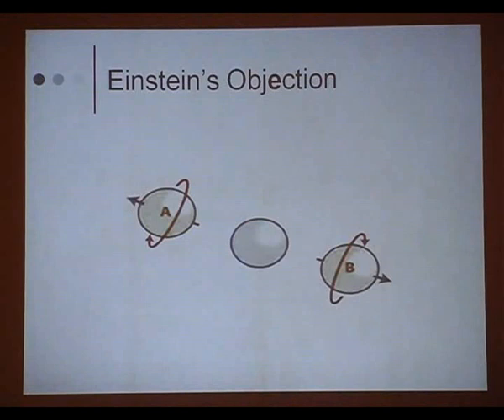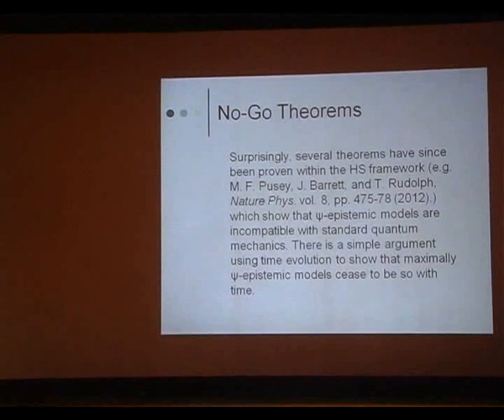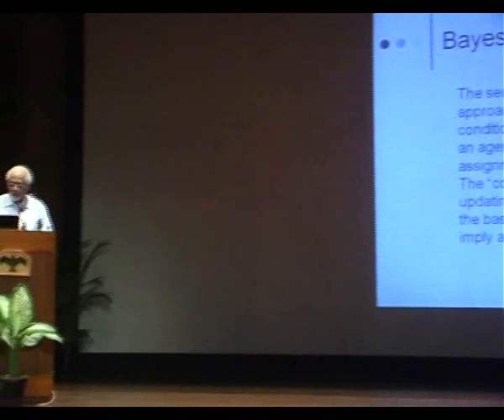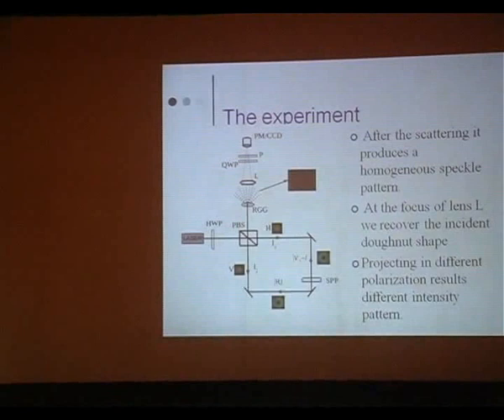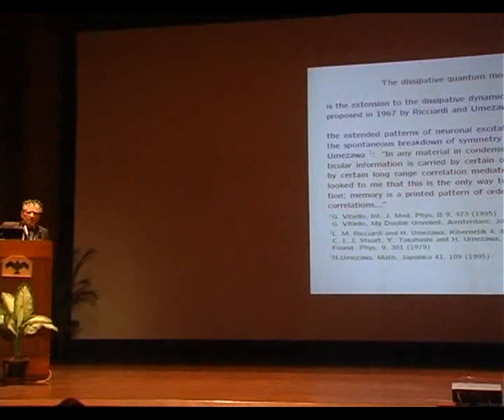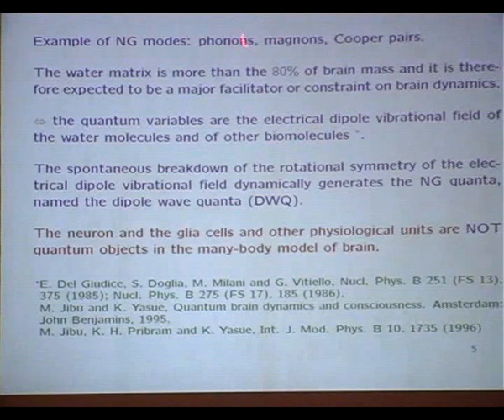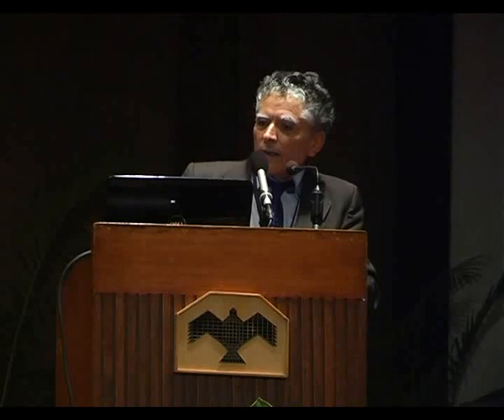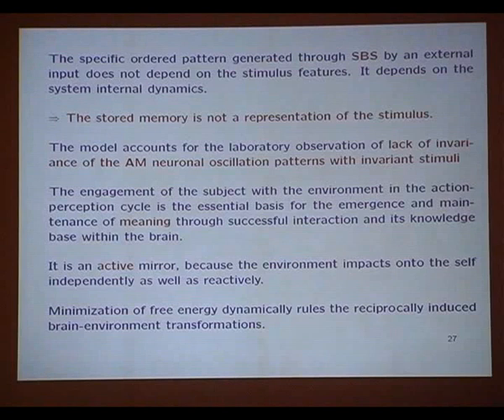Session 8 – Realism, Physics and Mathematics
Chairperson: Prof. Michel Bitbol

Realism in Quantum Theory and the Role of Human Experience in Apprehending reality: Partha Ghose

My Double, the Arrow of Time and Consciousness: Giuseppe Vitiello